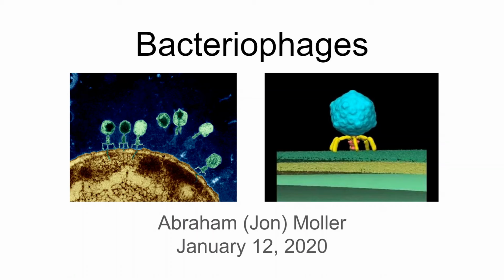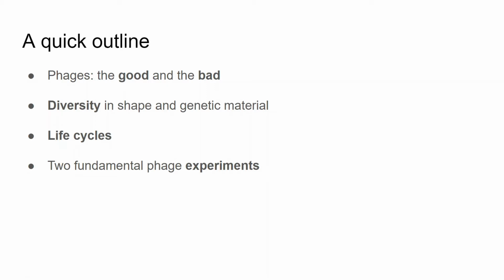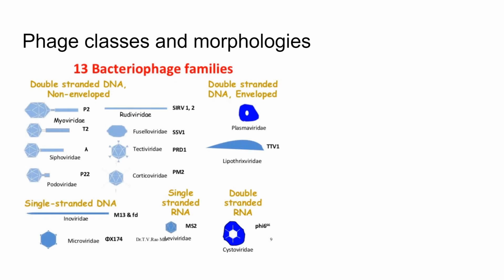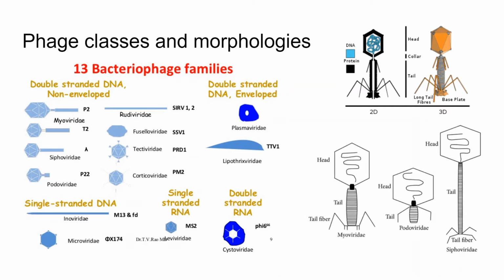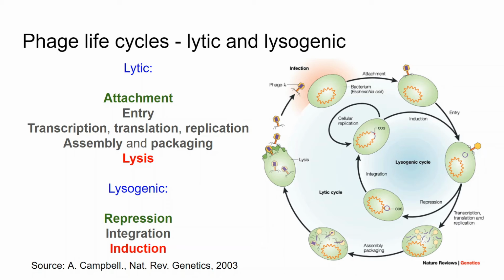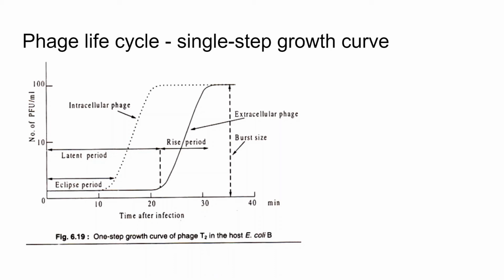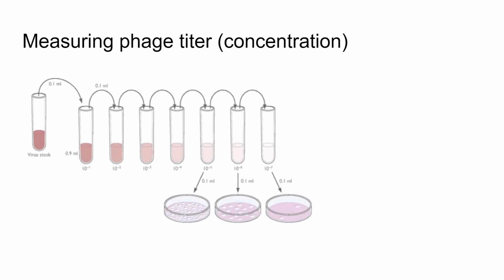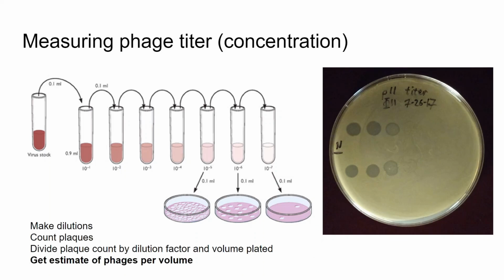Introduction to bacteriophages (new, improved audio)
A brief presentation introducing bacteriophages, or viruses that infect bacteria. Modified from my sample teaching presentation in the 2017 Emory teaching training workshop (TATTO). This new version is a bit longer and has better audio.